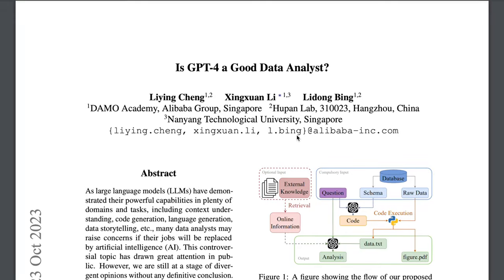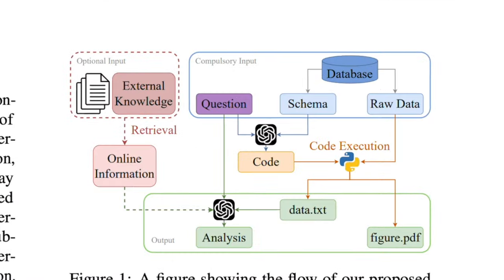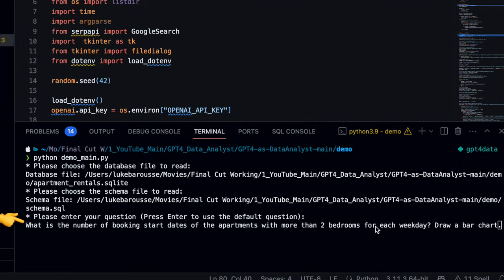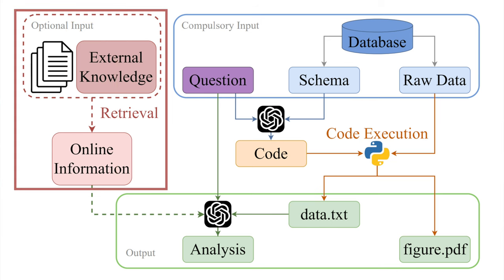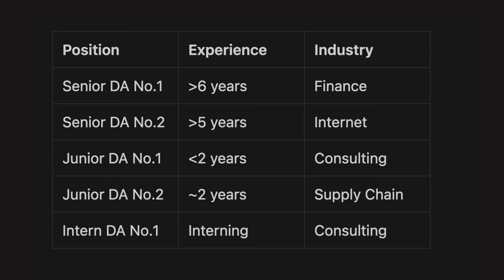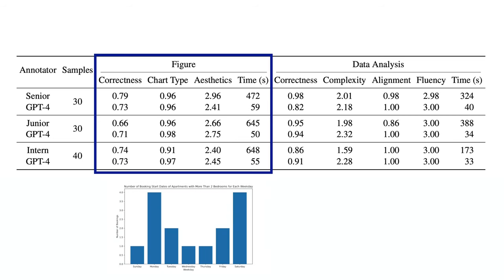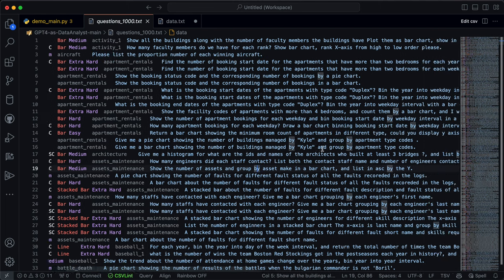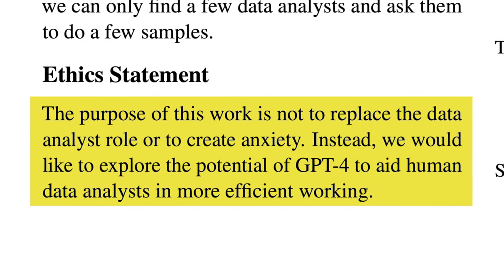Study: GPT-4 outperforms Data Analysts